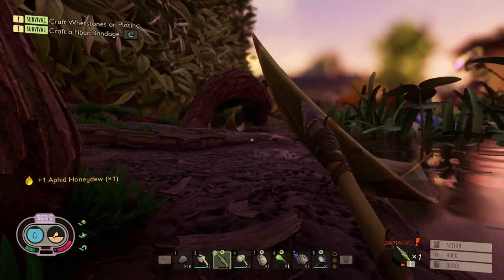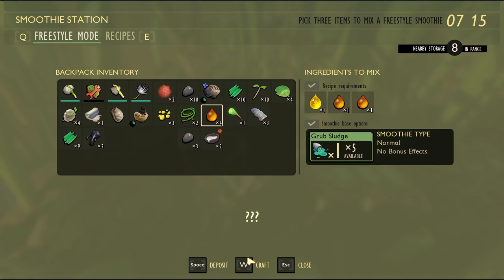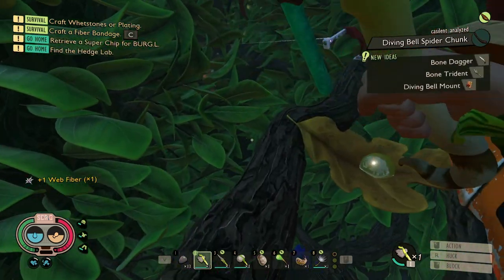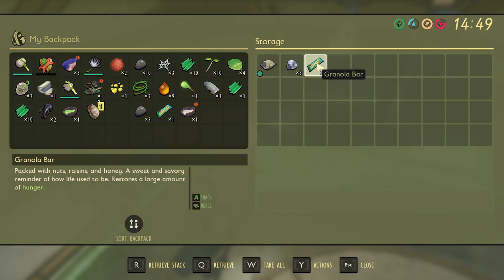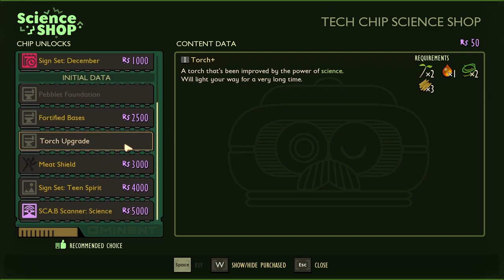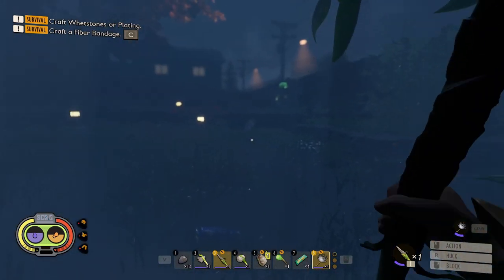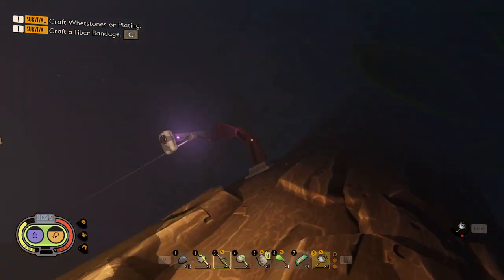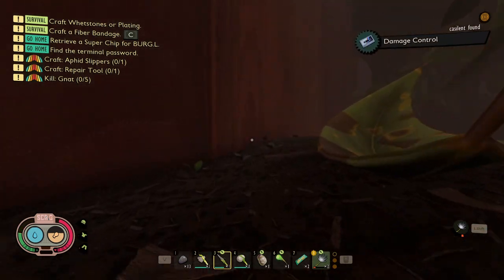Ep. 05 Grounded With CAS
next entrance to Colabbing with CAS